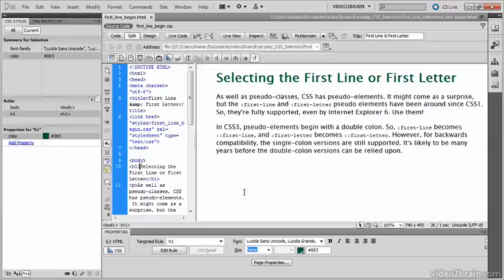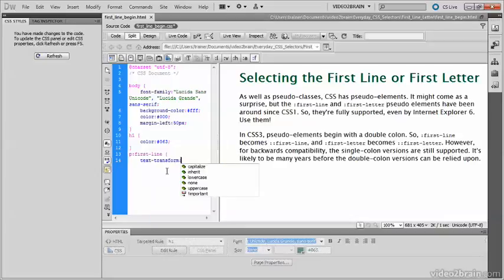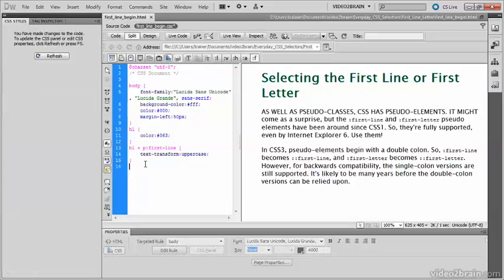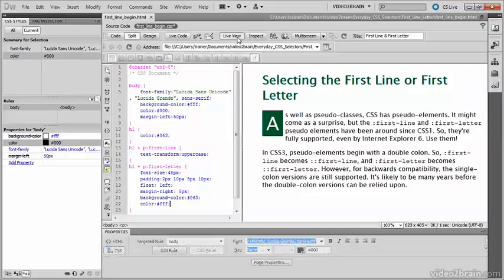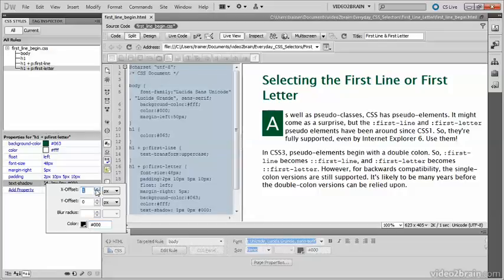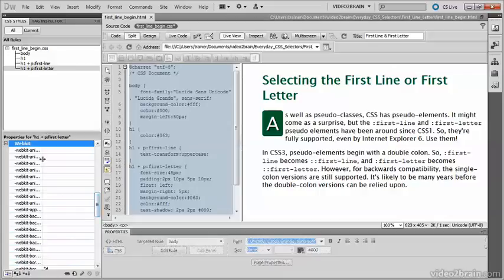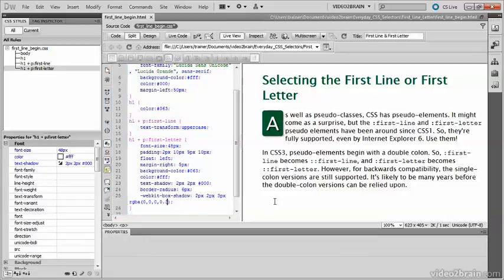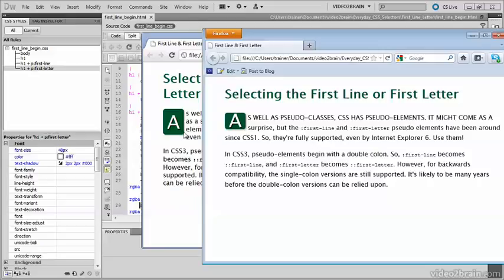HTML5 CSS3 JQwery with Dreamweaver 27